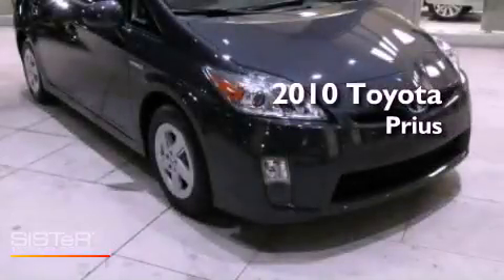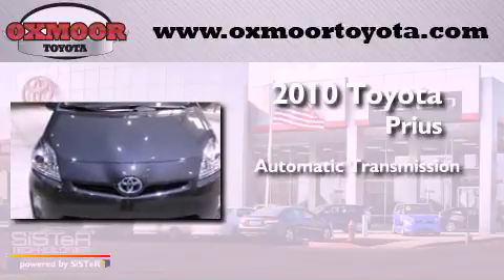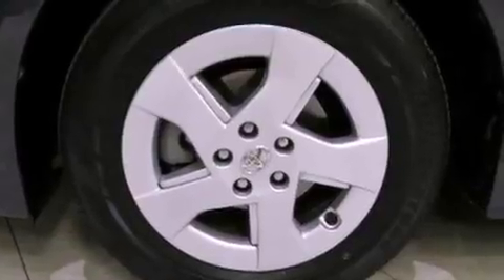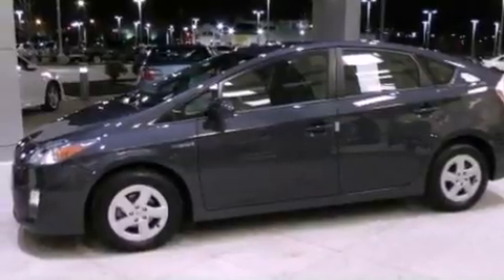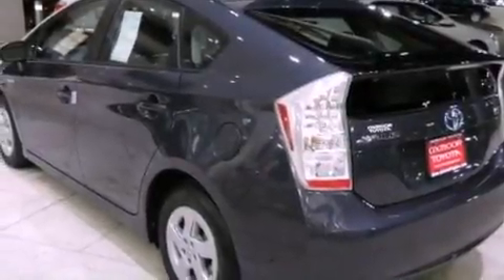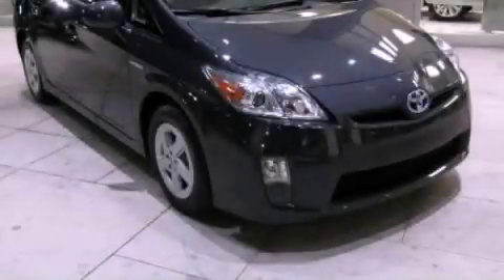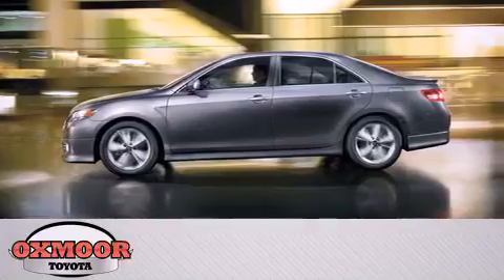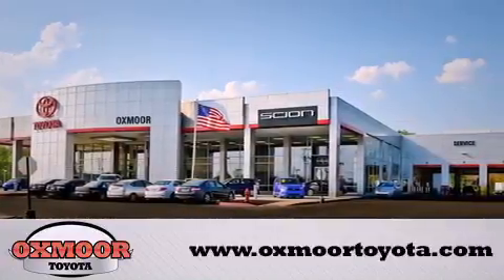2010 Toyota Prius Louisville KY 40222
Year : 2010
 Make : Toyota
 Model : Prius
 Engine : Gas/Electric I4 1.8L/110
 Trans . : Automatic
 Exterior : Grey
 Miles : 28,508

 Stock : T30691A